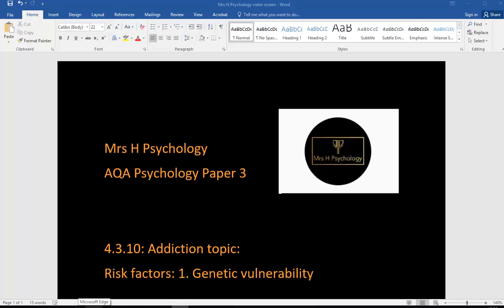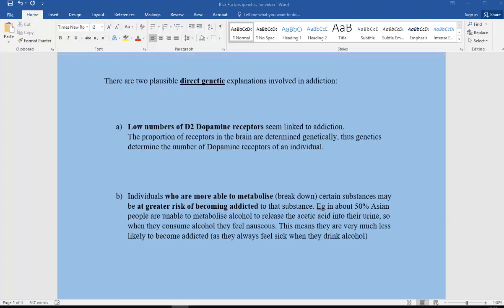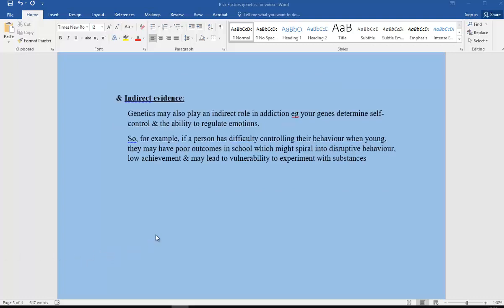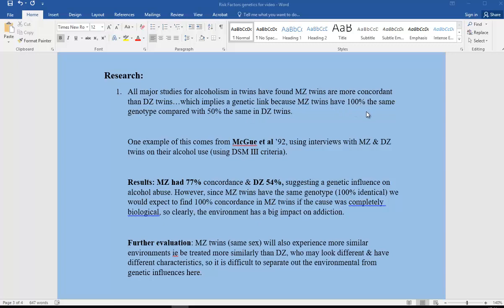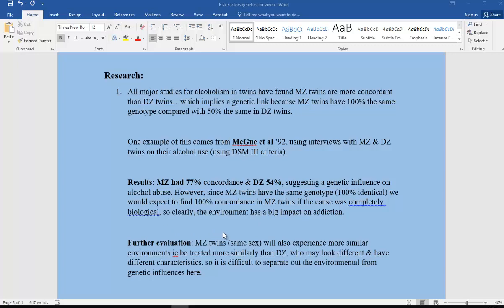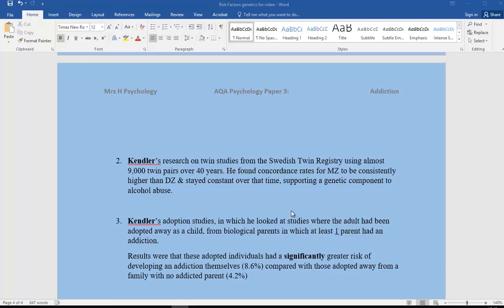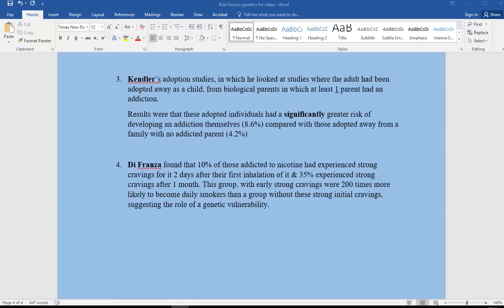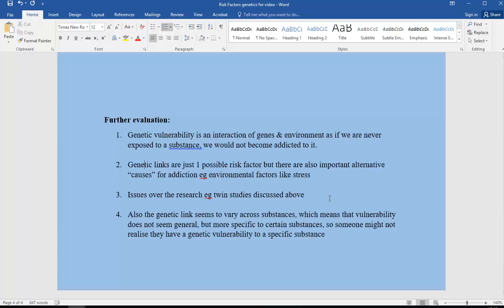Addiction 2 A Level AQA: risk factor 1: genetic vulnerability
Mrs H Psychology, AQA Psychology, Addiction, genetic vulnerability, risk factors in addiction.